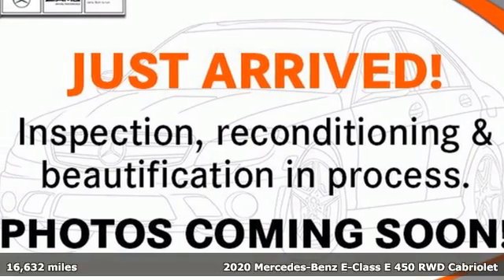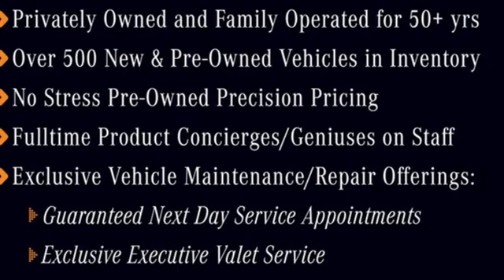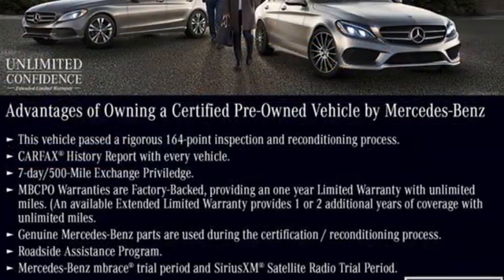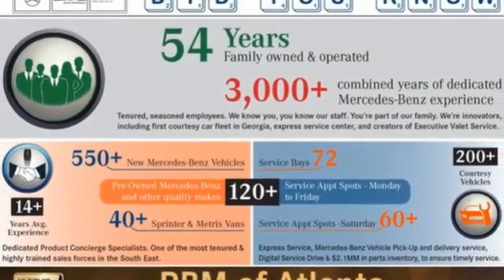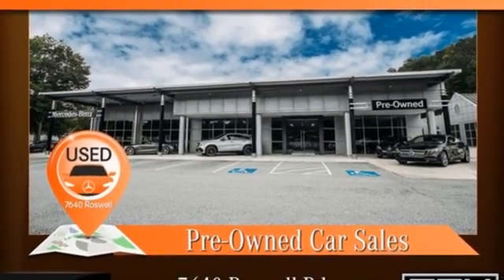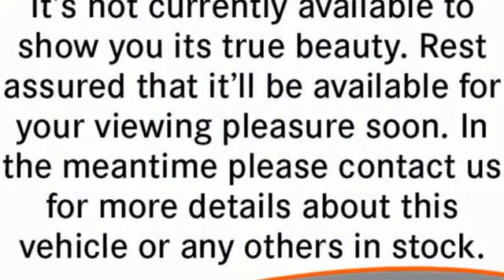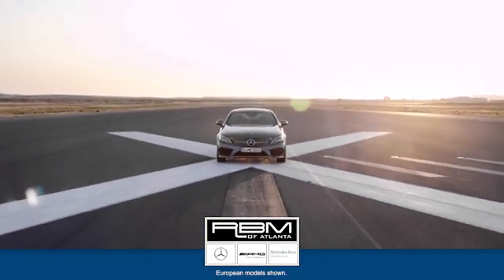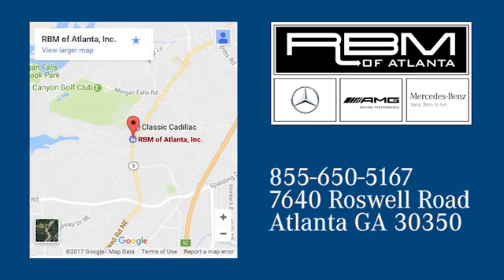Certified 2020 Mercedes-Benz E-Class Atlanta GA Sandy Springs, GA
Year: 2020
Make: Mercedes-Benz
Model: E-Class
Trim: E 450 RWD Cabriolet
Engine: 6 3.0 L
Transmission: Automatic
Color: Black
Interior: Saddle Brown/Black
Mileage: 16632
Stock #: U16907
VIN: W1K1K6HB4LF145542
CERTIFIED, ONE OWNER, CLEAN CARFAX! WHEELS: 19 AMG TWIN 5-SPOKE -inc: Non-staggered width, Tires: 245/40R19 AS, WARMTH & COMFORT PACKAGE -inc: Heated Steering Wheel, Rapid Heating Functionality for Front Seats, Heated Armrests, SADDLE BROWN/BLACK, LEATHER UPHOLSTERY, REAR CHROME TRIM, PARKING ASSISTANCE PACKAGE -inc: Active Parking Assist, Surround View Camera System, NATURAL GRAIN BLACK ASH WOOD TRIM -inc: Center Console in Natural Grain Black Ash Wood, LED LOGO PROJECTORS (SET OF 2), ILLUMINATED STAR, ILLUMINATED DOOR SILLS W/MERCEDES-BENZ LETTERING, HEATED & ACTIVE VENTILATED FRONT SEATS. This Mercedes-Benz E-Class has a powerful Twin Turbo Premium Unleaded V-6 3.0 L/183 engine powering this Automatic transmission.*Experience a Fully-Loaded Mercedes-Benz E-Class E 450 RWD Cabriolet *EXTERIOR LIGHTING PACKAGE -inc: LED Intelligent Light System, Adaptive Highbeam Assist, automatically activated cornering lights, active curve function and 'welcoming' rear taillamps function, Adaptive Highbeam Assist , BLACK, AMG LINE -inc: brushed aluminum sport pedals w/rubber studs, AMG Floor Mats, AMG Bodystyling, ALL-WEATHER FLOOR MATS, Window Grid Antenna, Wheels: 18 Twin 5-Spoke -inc: Staggered width, Valet Function, Trunk/Hatch Auto-Latch, Trip computer, Transmission: 9G-TRONIC 9-Speed Automatic -inc: DYNAMIC SELECT driving programs and steering wheel shift paddles, Tracker System, Tires: 245/45R18 Front & 275/40R18 Rear AS, Tire Specific Low Tire Pressure Warning, Systems Monitor, Streaming Audio, Sport Bucket Front Seats, Smartphone Integration, SiriusXM Radio -inc: 6-month all access plan trial, Side Impact Beams, Remote Releases -Inc: Hands-Free Access Proximity Cargo Access.*Visit Us Today *You've earned this- stop by RBM of Atlanta located at 7640 Roswell Road, Atlanta, GA 30350 to make this car yours today!

Address:
7640 Roswell Road